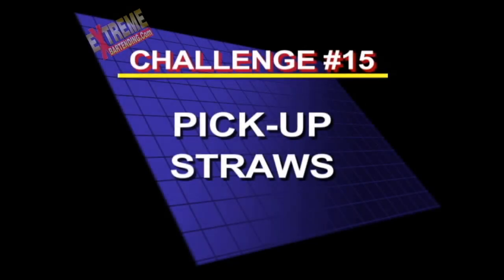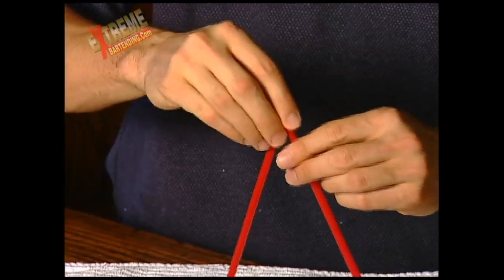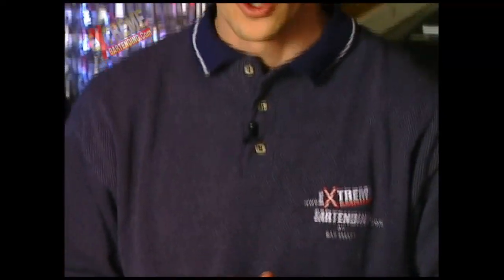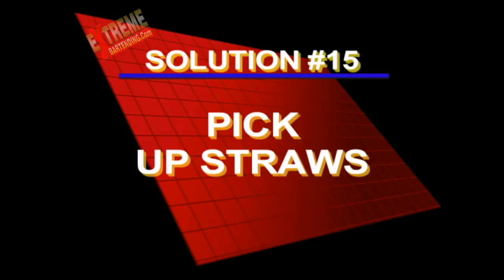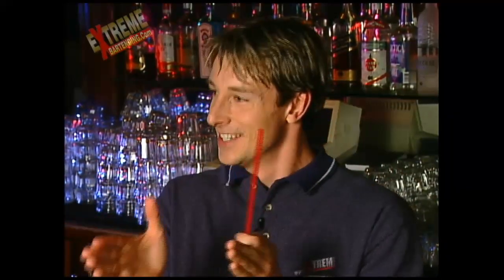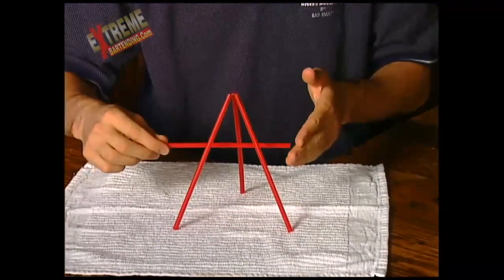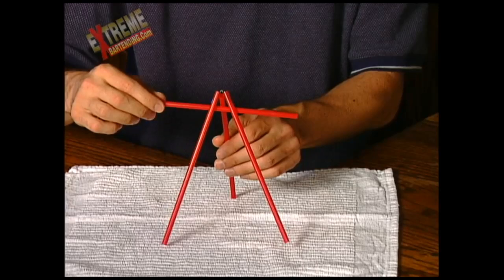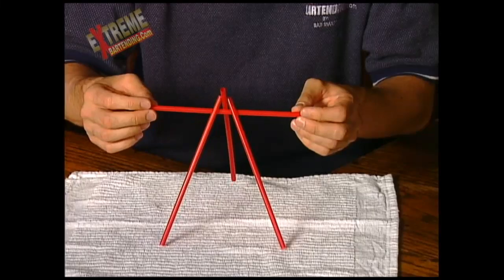Bar Bets & Party Games #15 Pick Up Straws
Use 4 straws for this challenge. Make a Triangle and pick it up using 1 straw.

Amaze & Impress Your Friends or Customers With:
1) Party Games & Proposition Bets, or Bar Bets, using everyday household items.
2) Funny Famous Quotes & Irish Drinking Toasts